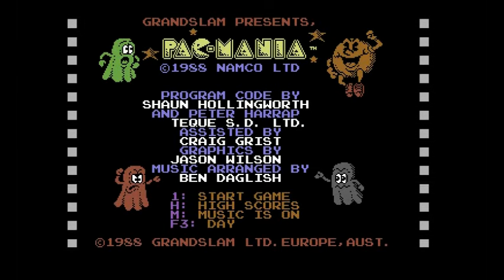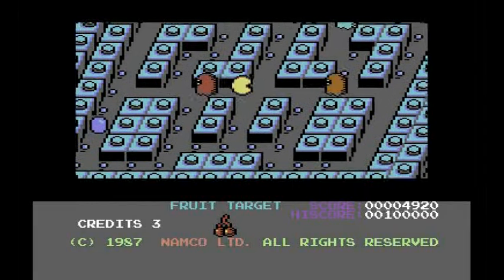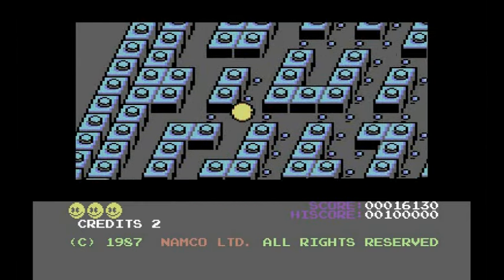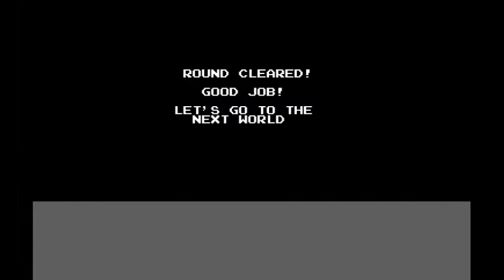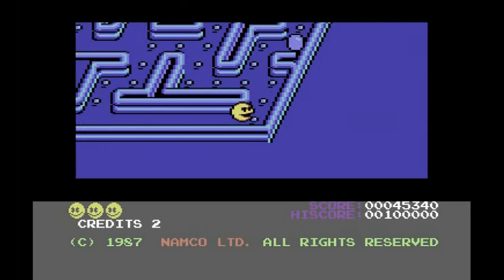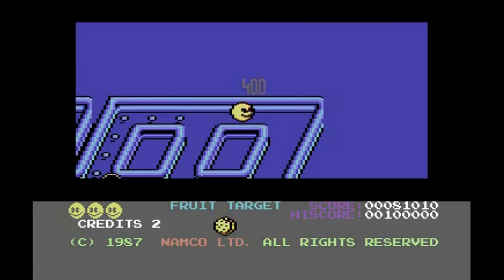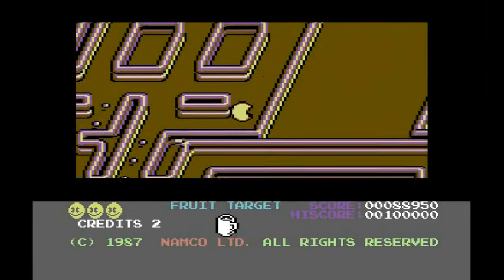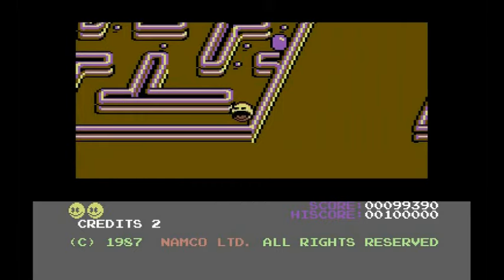PacMania review on the C64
I play this impressive pac-man game on the c64.
(Sorry about the phone ringing!)